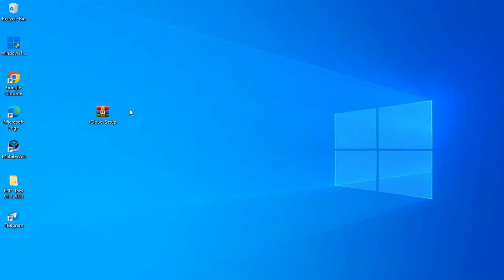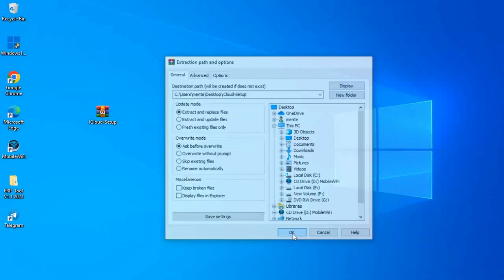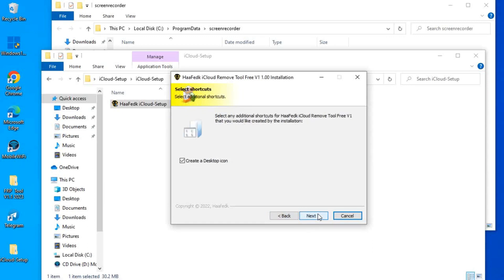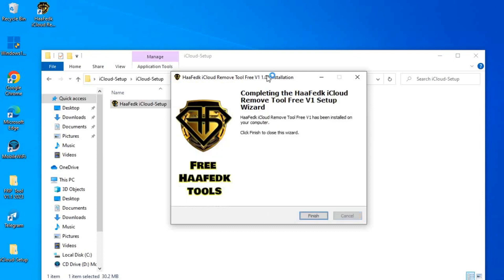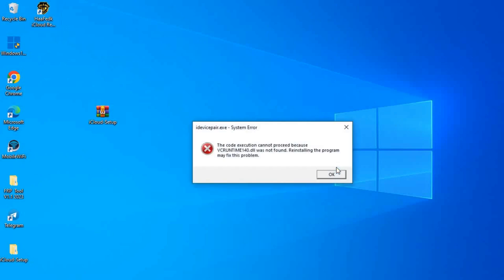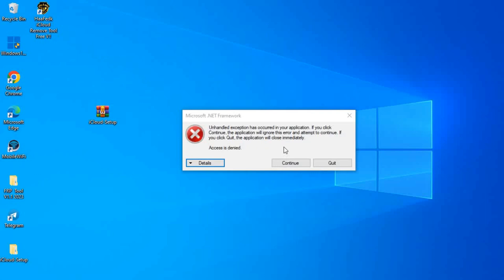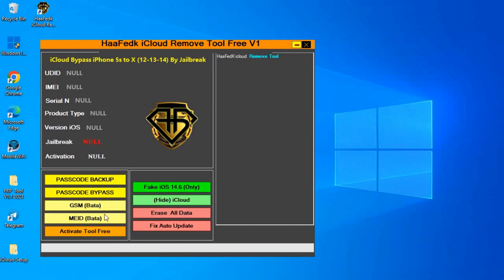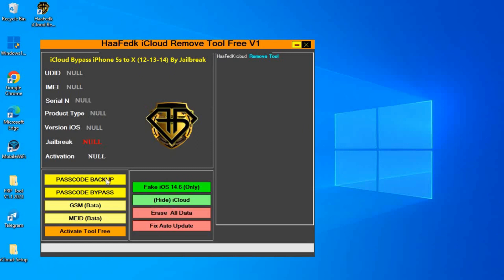New 2024 Free / iCloud Bypass Software for Windows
New 2023 iCloud bypass software for Window’s
iCloud bypass free 2023 with signal is tool bypass iCloud passcode disabled free iCloud bypass Service . Frpfile register not working  properly and you can use this iCloud bypass free software 2023 to register free and bypass iCloud passcode with signal
Frpfile register free not working iCloud bypass Service down for a while. We apologize for this inconvenience! We will try to come back as soon as possible Frpfile register not working properly and you can use this iCloud bypass free tool 2023 to register free and bypass iCloud